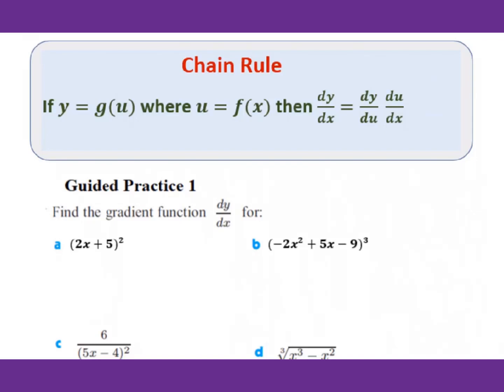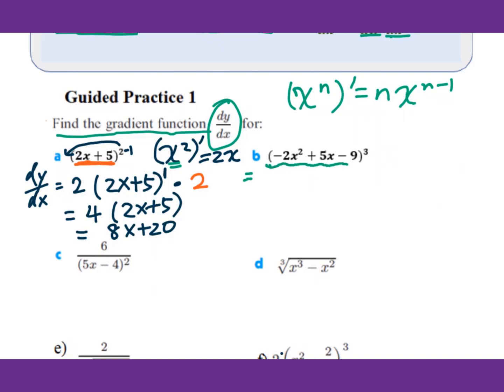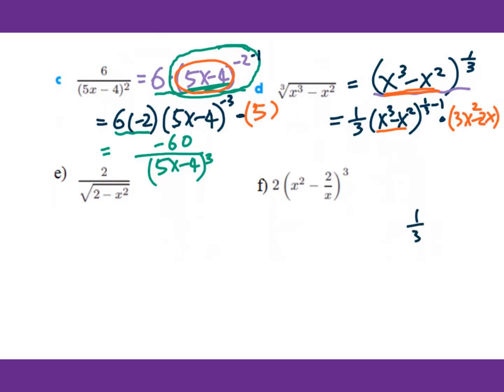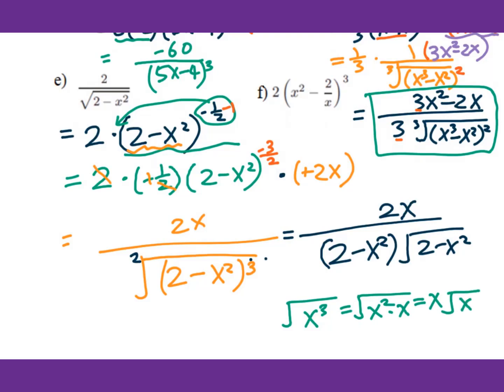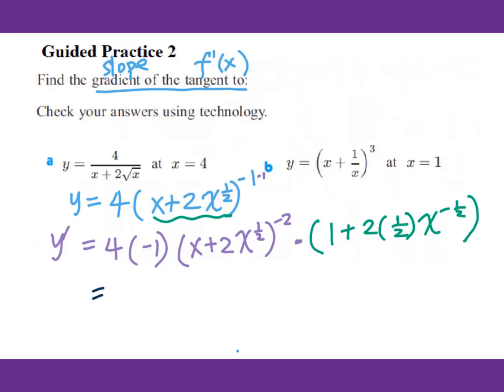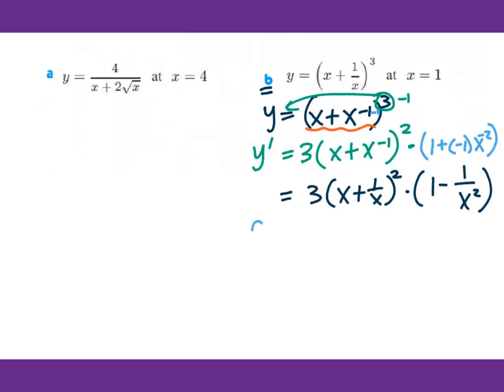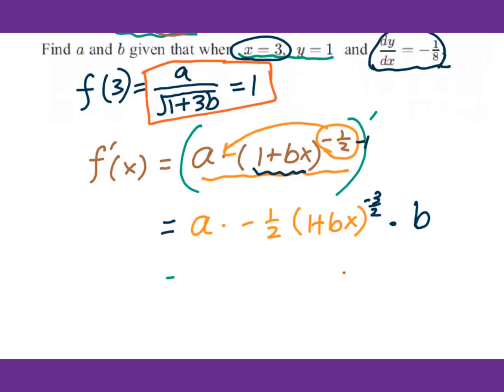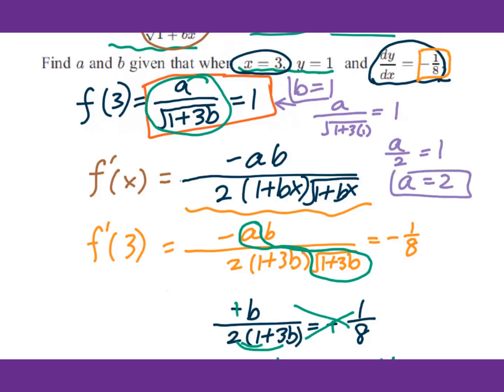6.4 Chain Rules of Derivative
Chain  Rules of Derivative